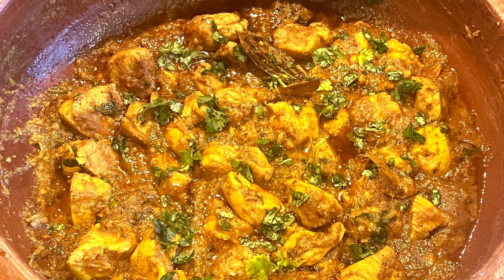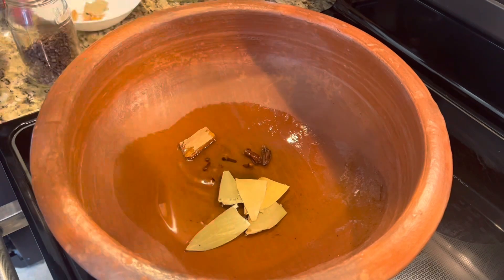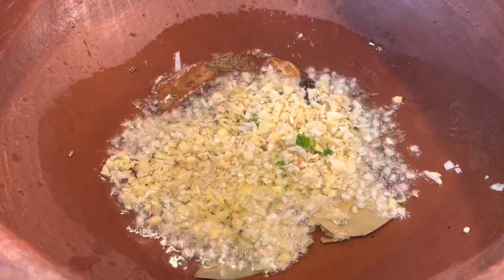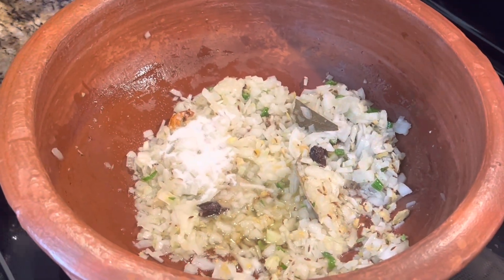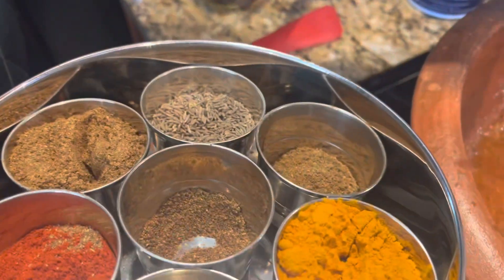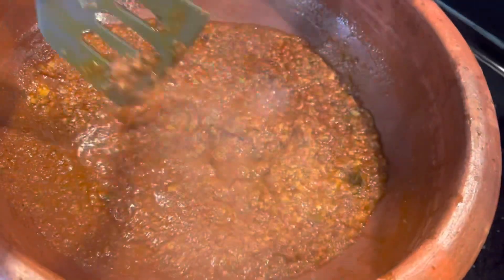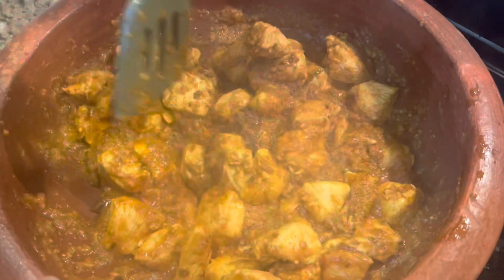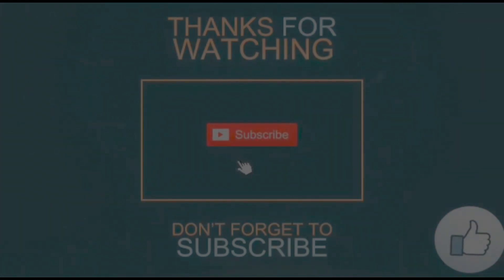Learn how to cook PERFECT Indian Style CHICKEN CURRY (STEP BY STEP INSTRUCTIONS)|Easy Chicken Curry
How To Cook Indian Style Chicken Curry - Chicken Curry Recipe For Beginners and Everyone!

If you follow this video step by step then I assure you that you will be making the best Indian-style chicken curry. I tried my best to explain everything in detail and all the tips and tricks possible that go into making chicken curry.

Ingredients used here :
- 2 Tbsp Olive Oil
- 2 medium size Onion - finely chopped
- 4 Tomatoes - pureed
- 3 Bay Leaves
- 4 Cloves
- Ginger Garlic finely chopped - 2  Tbsp each
- cinnamon stick -  small
- Cardamom pods - 5
- Black Cardamom - 2
- Black peppercorns - 5
- Cumin seed - 2 Tsp
- 2 green chillies finely chopped
- Salt per taste
- 4 Chicken Breast - cut into cubes
- Everest Chicken Masala - 1 Tbsp
- Garnish with Fresh Cilantro